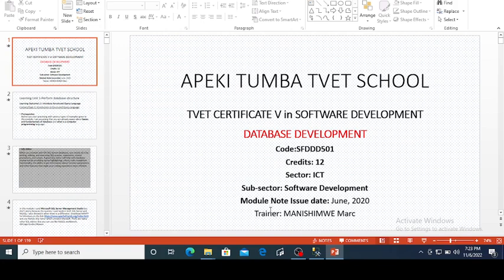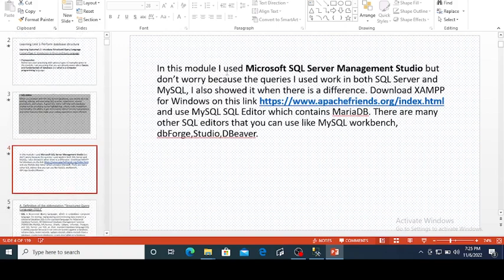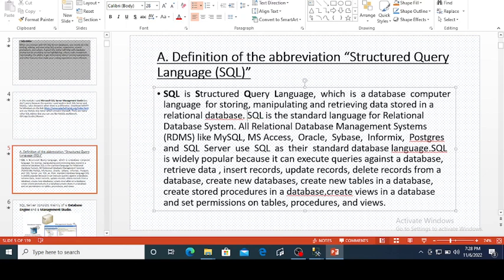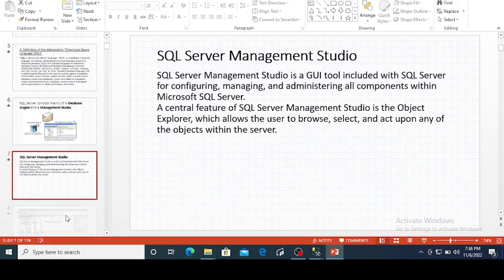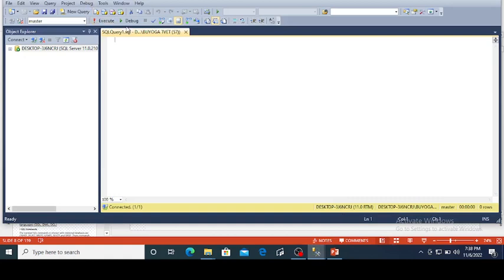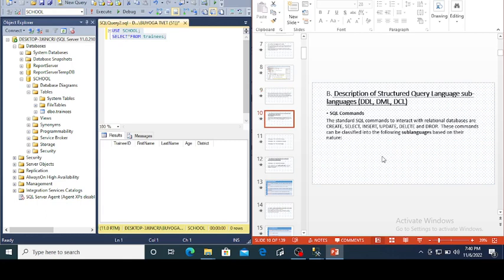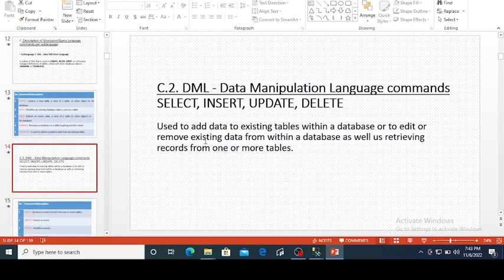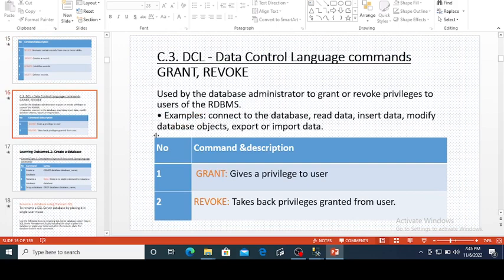Database Development Learning outcome 1 1